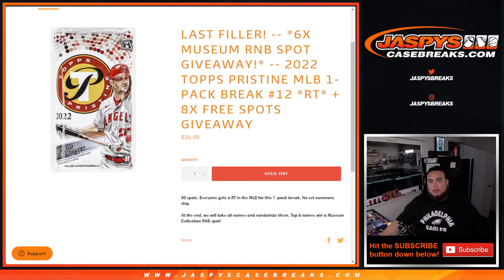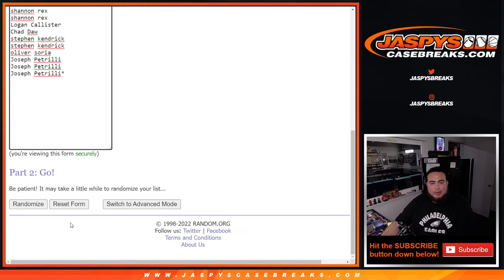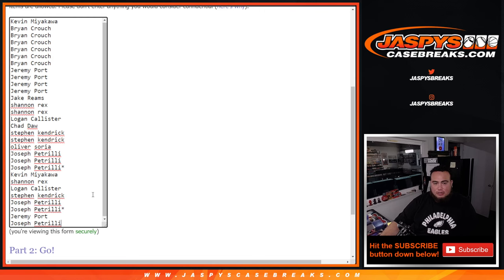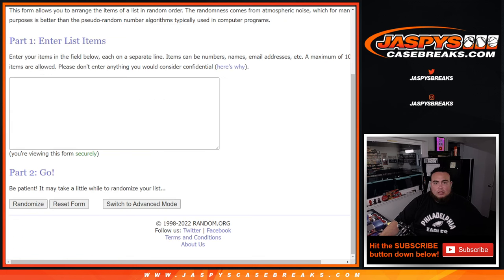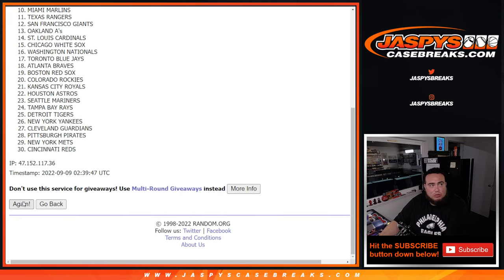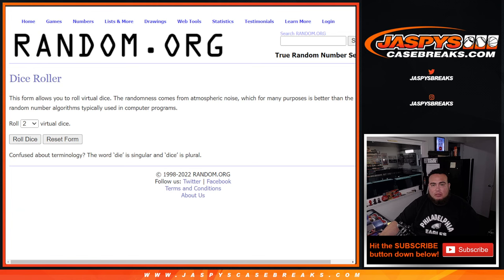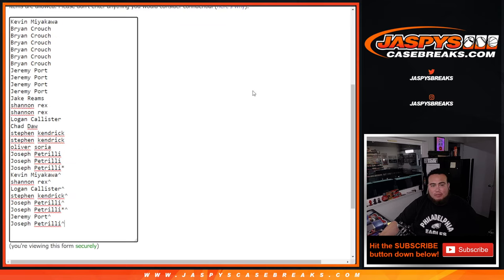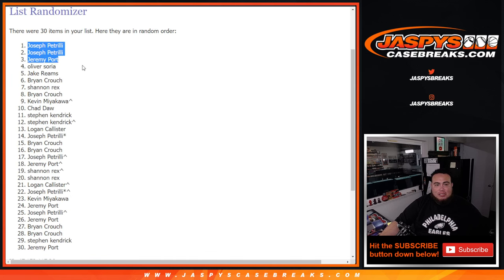Thu. 9/8/22 - *6x MUSEUM RNB SPOT GIVEAWAY!* -- 2022 Topps Pristine MLB 1-PACK Break #12 *RT*